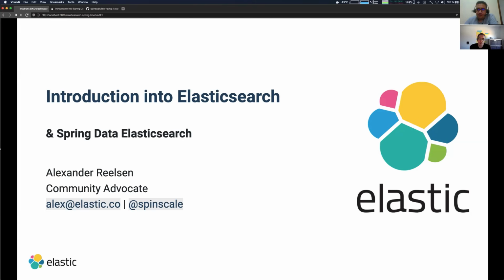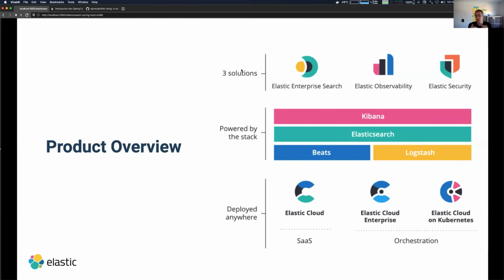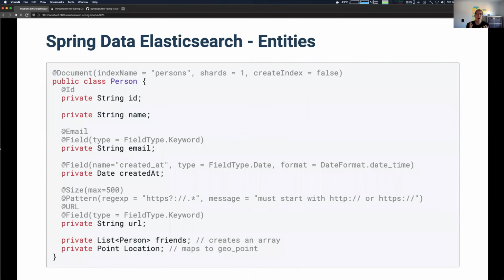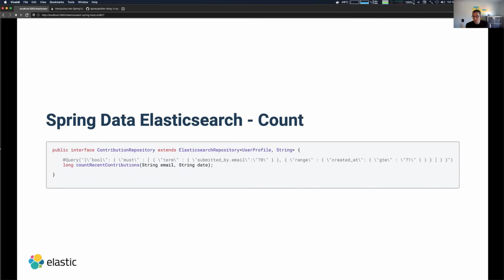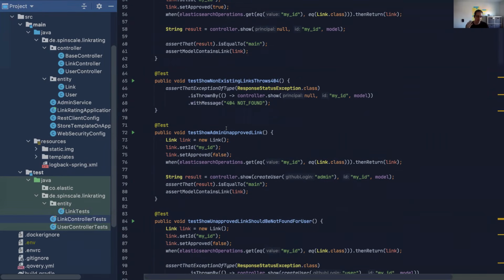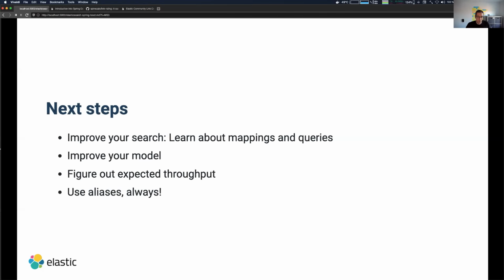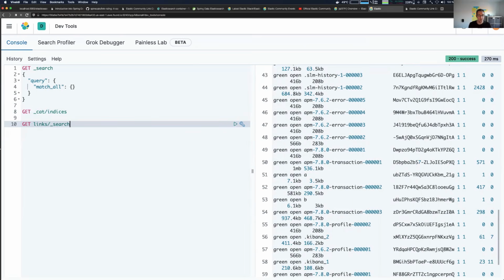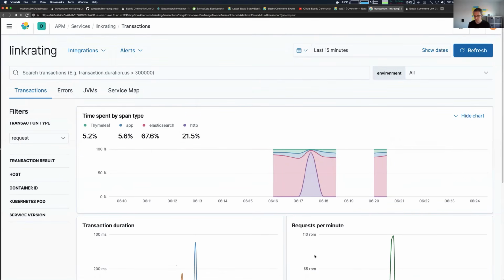Introduction into Elasticsearch & Spring Data Elasticsearch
This presentation gives a quick overview over Elasticsearch, followed by an introduction into Spring Data Elasticsearch and a walk through with a sample application. The sample application used in the demo is available on github.

and optionally also read an extended blog post

Be sure to join your local Elastic User Group to stay up-to-date on upcoming meetups